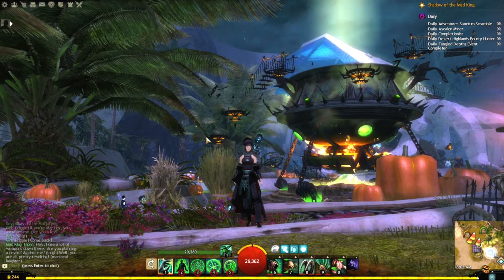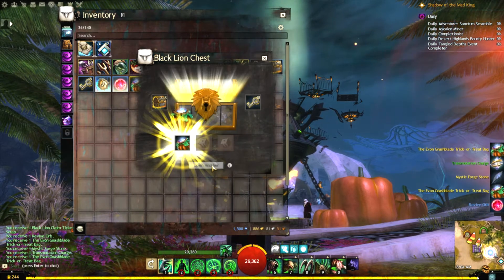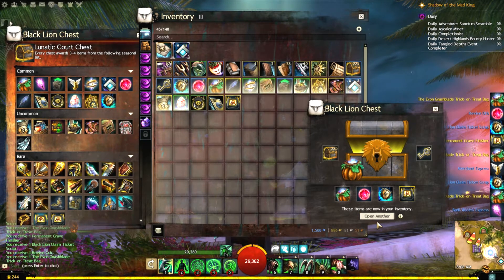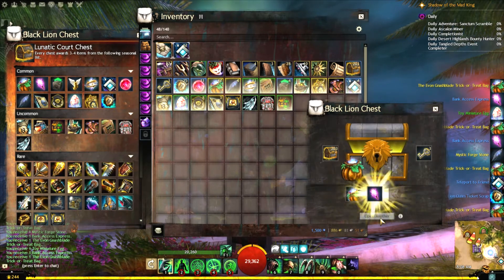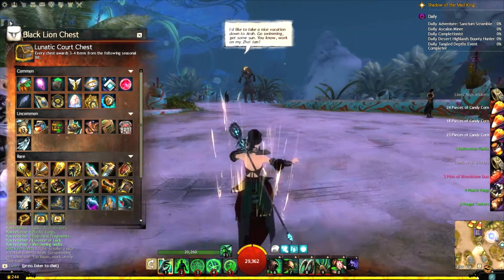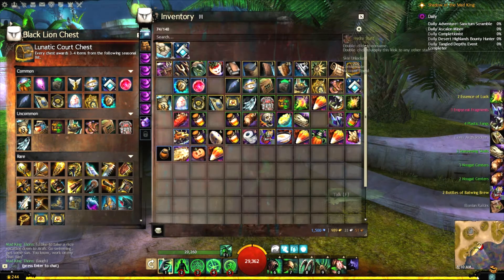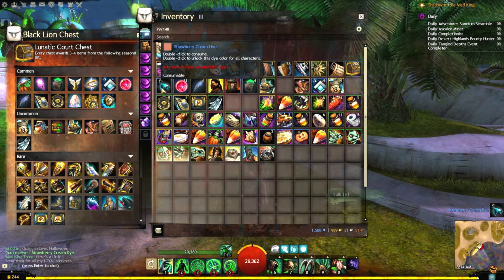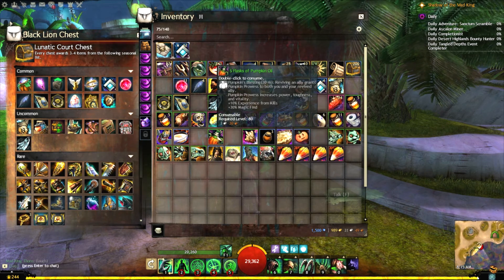Guild Wars 2 Halloween 2017 Opening 50 Black Lion Chests for Giggles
It's Halloween. I'm not in the mood to continue our Let's Play yet. So, let's open 50 Black Lion Chest just for giggles and see what the RNJesus will bless us with.

For the latest on Guild Wars 2, iinformation on purchasing the game or starting with the free to play version go